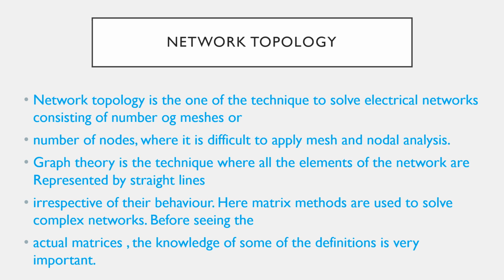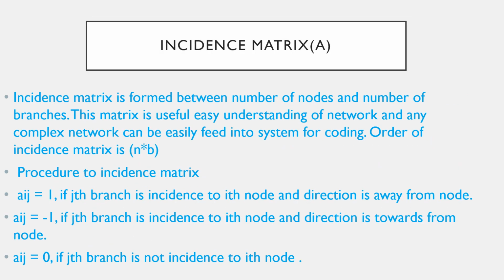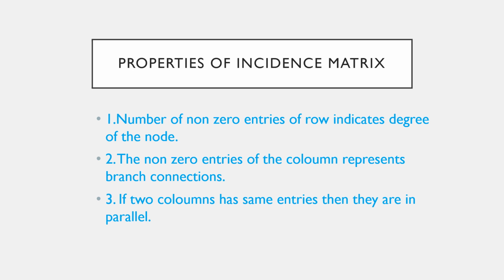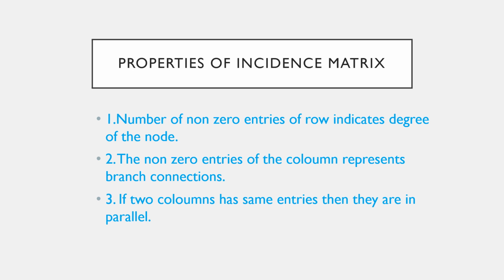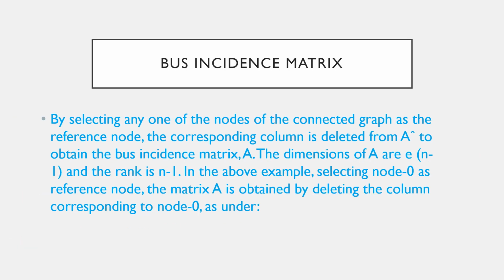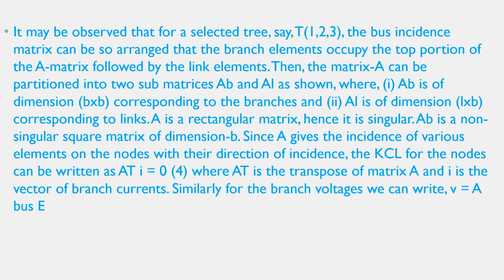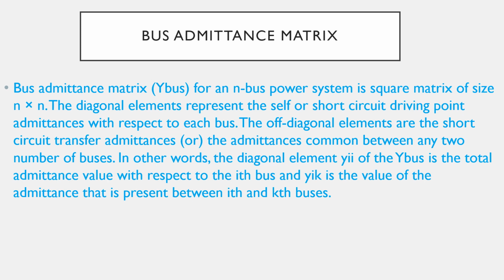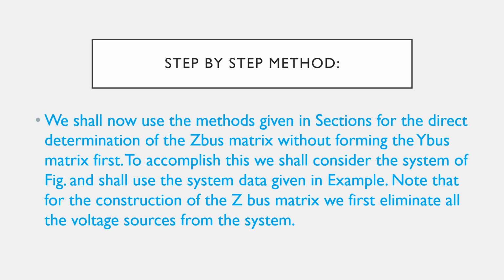POWER SYSTEM ANALYSISvideo